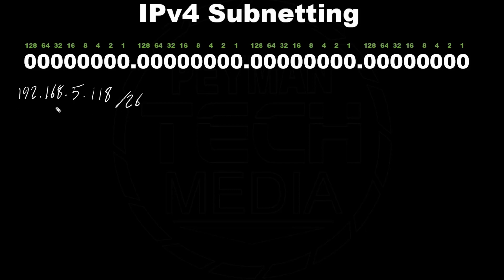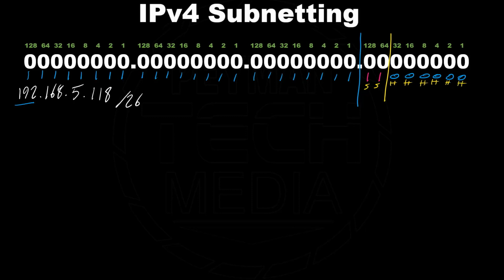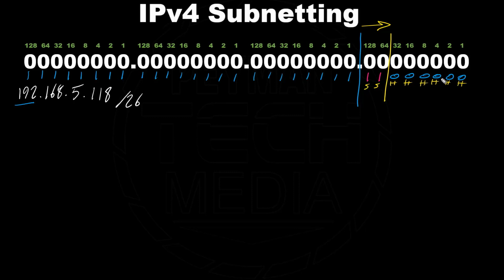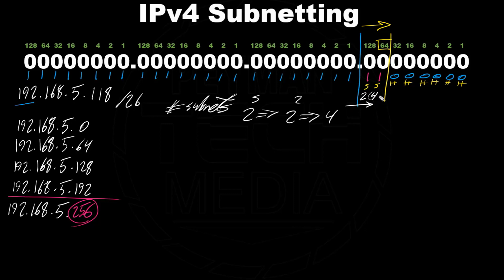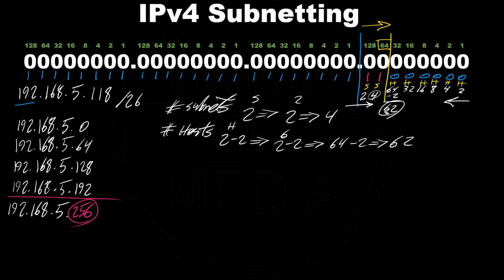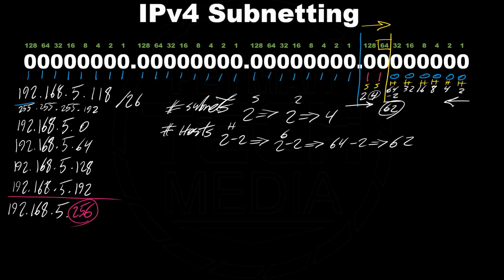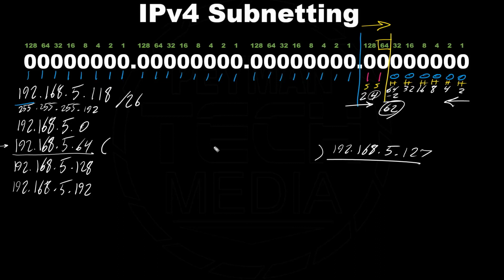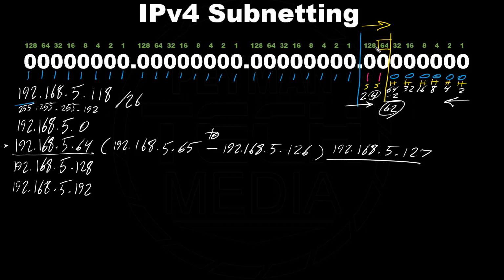IPv4 Subnetting # 4 (this IP belongs to what Network?)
Internet Protocol Version 4 Subnetting (IPv4 Subnetting)

In this video, we will go over another example of IPv4 Subnetting. In this example we have an IP address and subnet mask, and we want to find out the IP address belongs to what Network based on the CIDR.

00:00:00 - Intro
00:00:11 - IPv4 Class C Subnetting - Video 4
00:05:37 - Formula to find the number of Hosts and number of Subnets
00:09:12 - See it in action
00:11:54 - Video Recap
00:12:26 - Outro